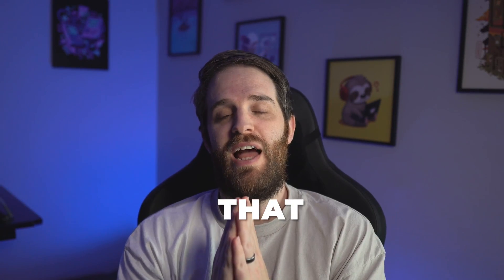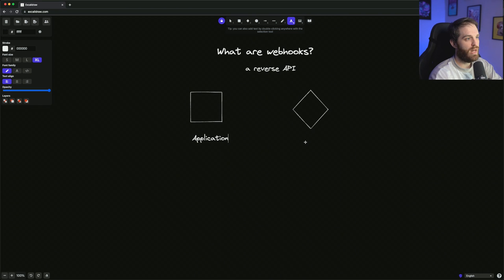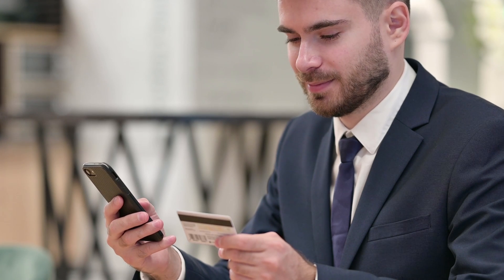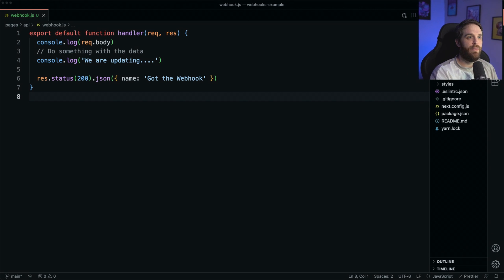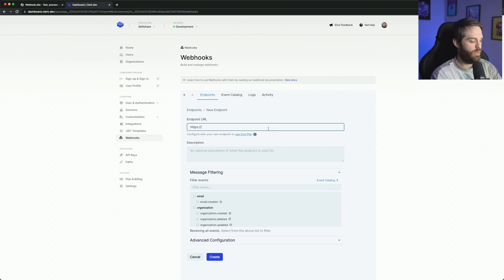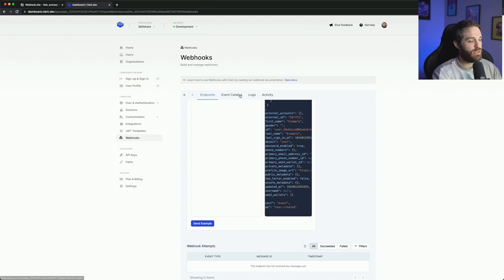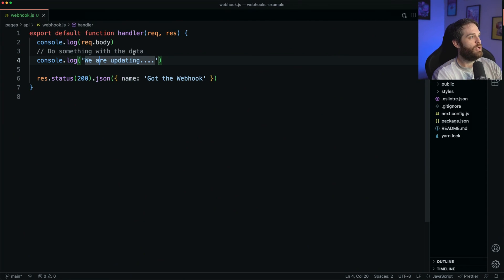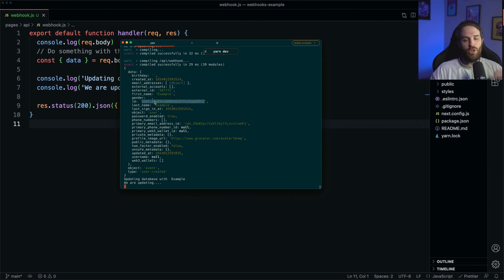Webhooks: What They Are, How To Use Them & Why You Need Them